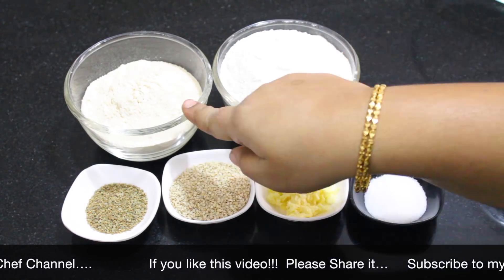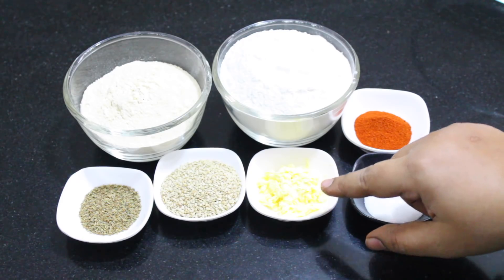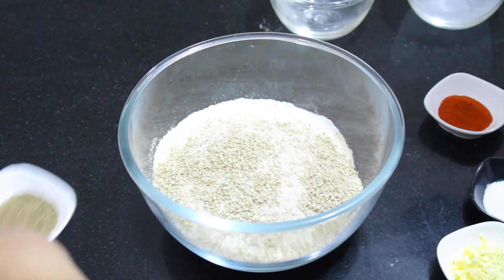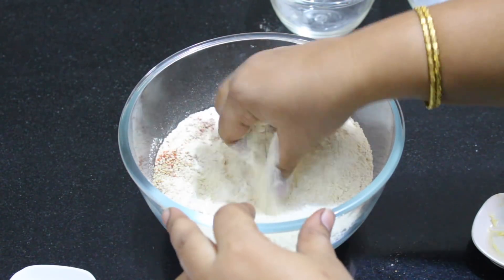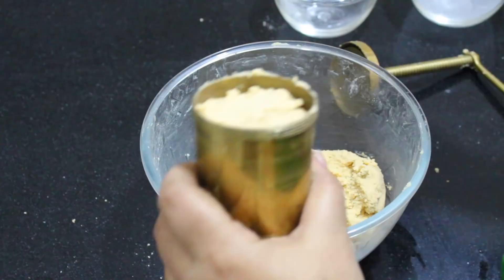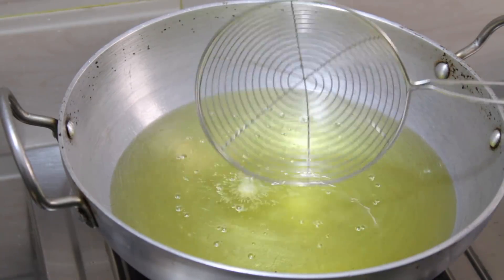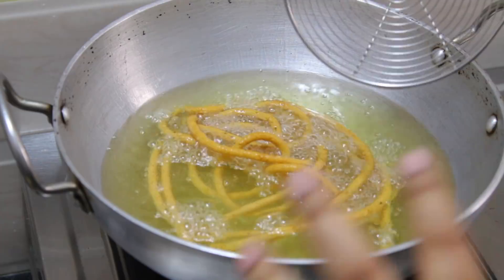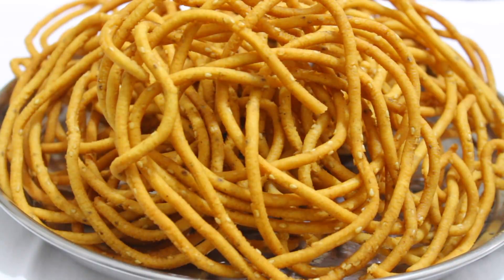Minapa Pindi Janthikalu (మినప పిండి జంతికలు) In Telugu